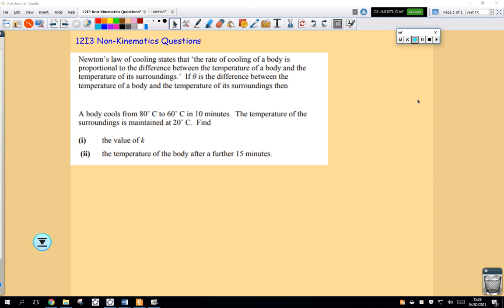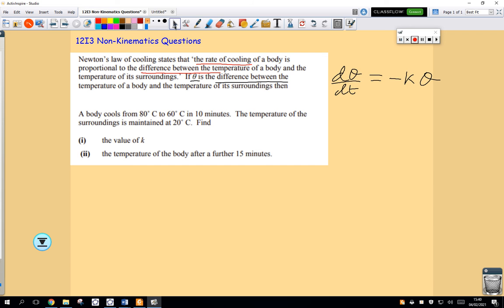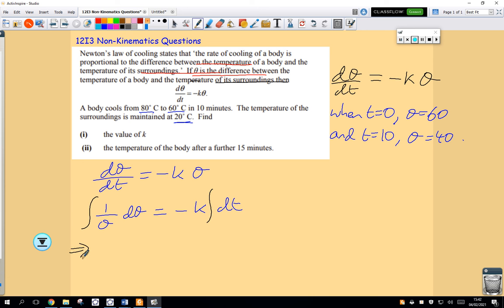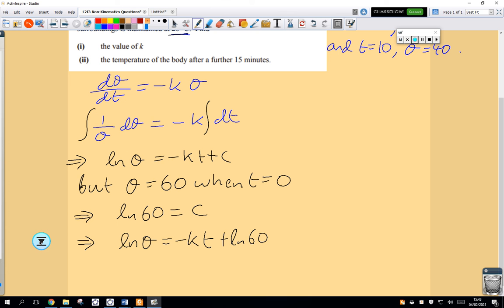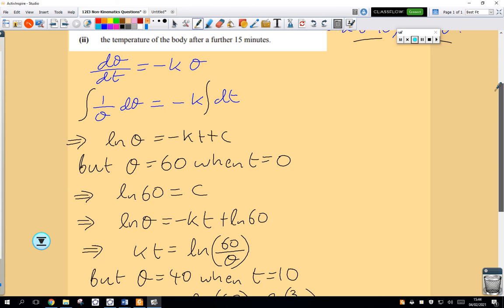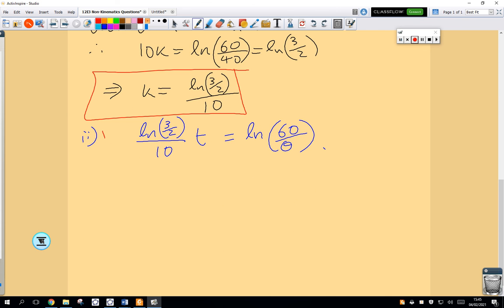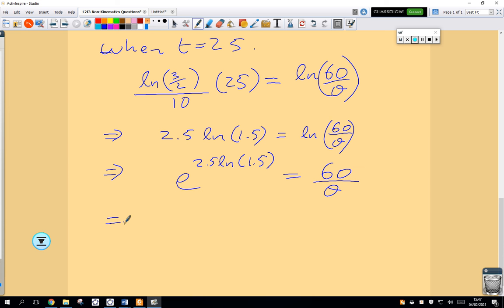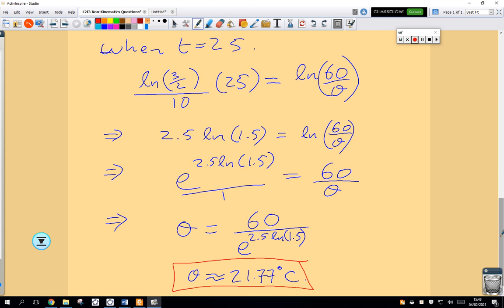12I3 Non Kinematics Questions